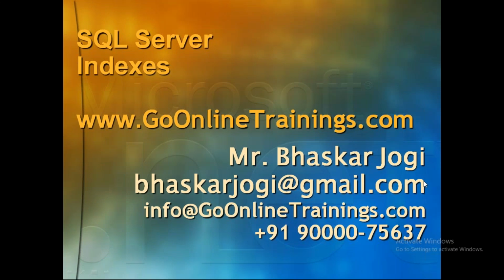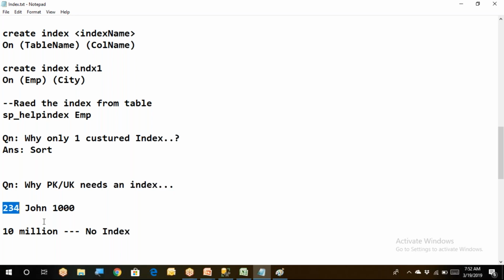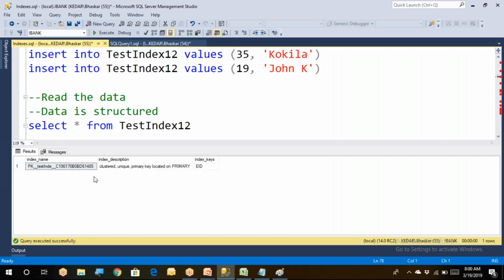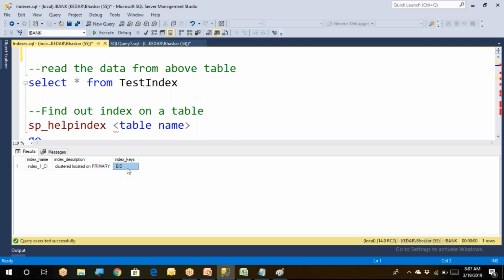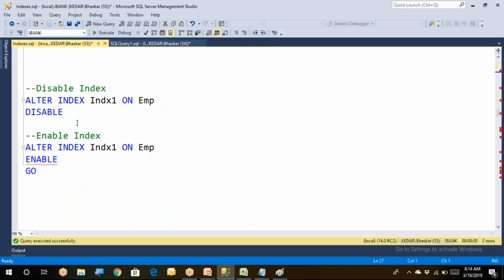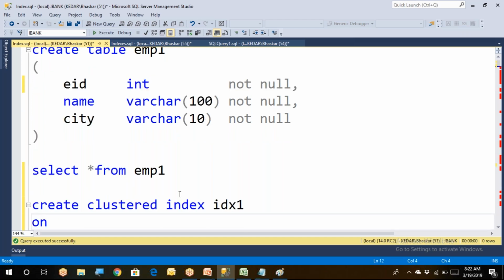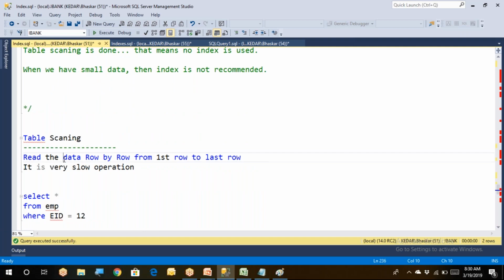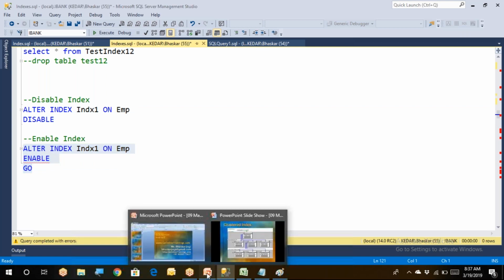13 SQL Server Indexes Part3